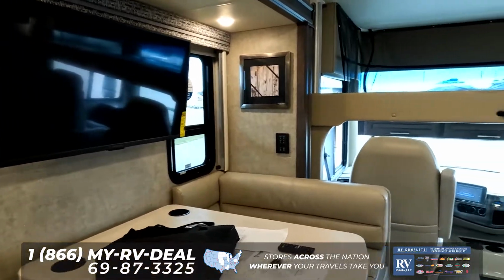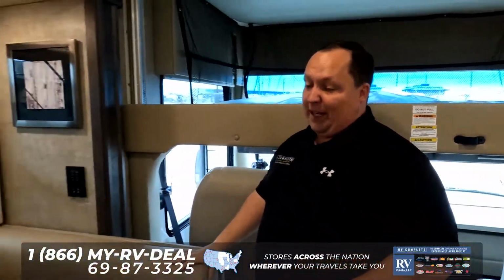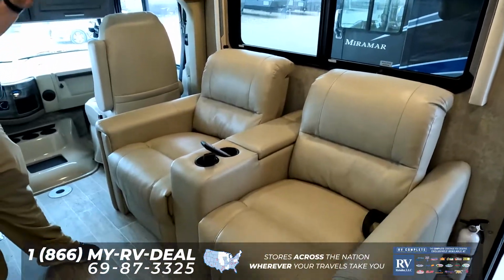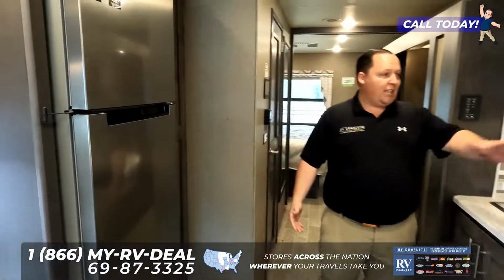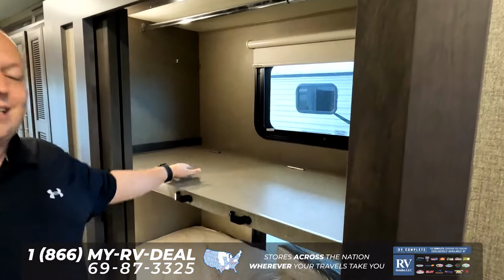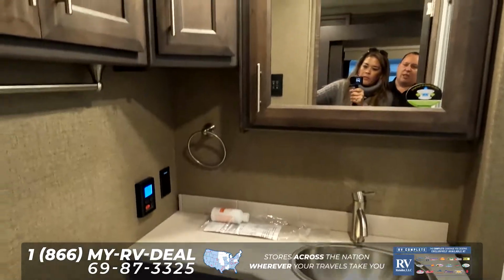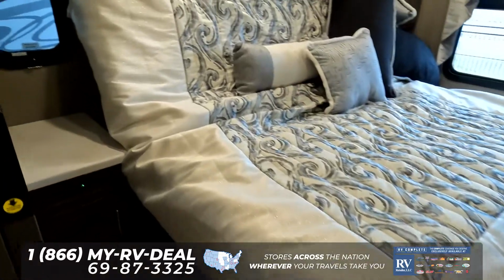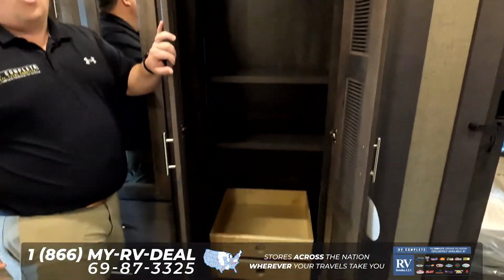Thor Miramar 34.6 Motorhome Tour with Matt’s RV Reviews